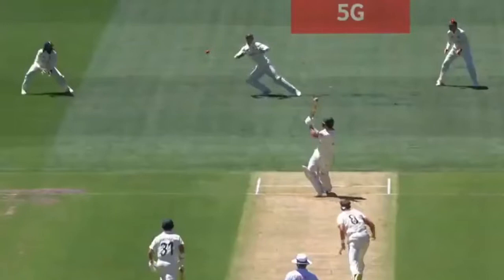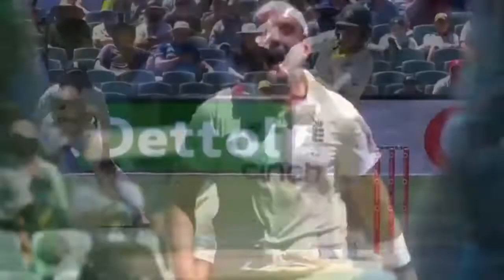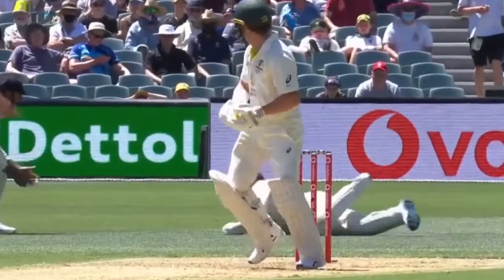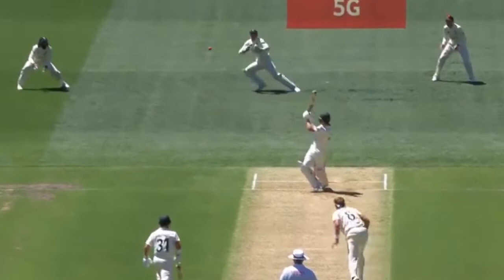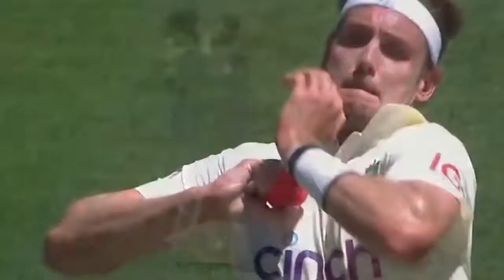Jos Buttler brilliant catch taken full driving of Marcus Harris